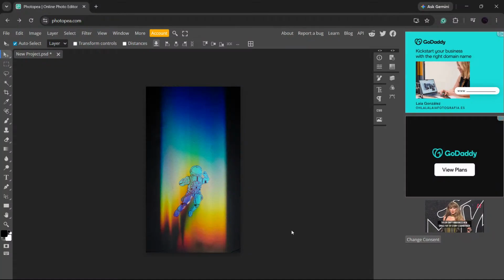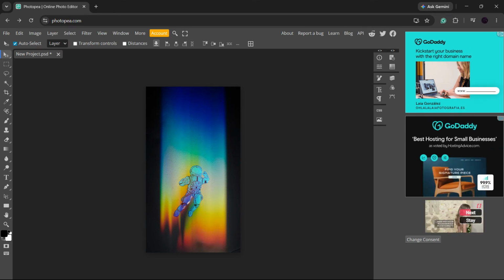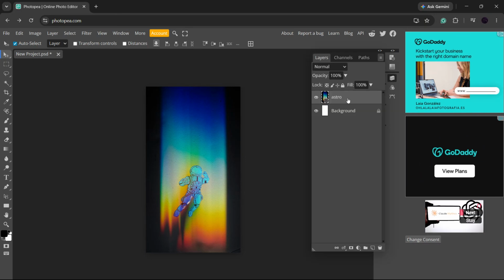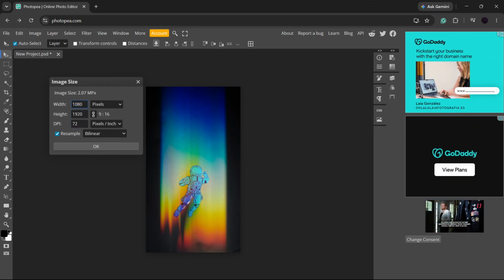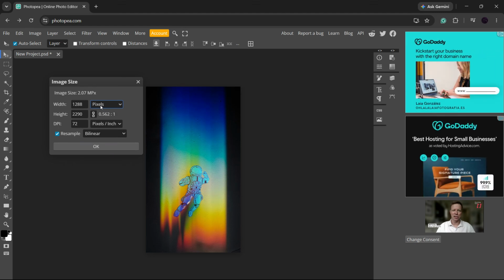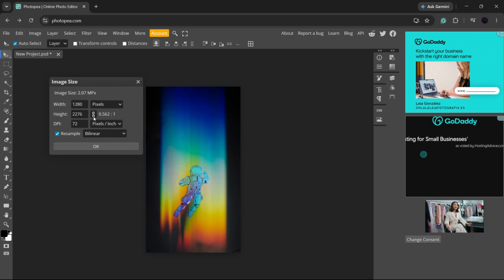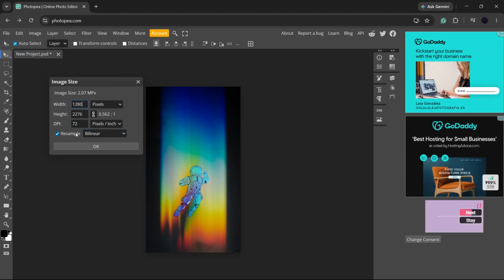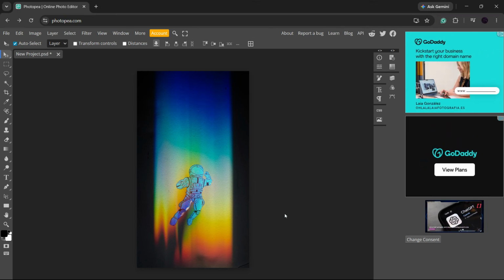How To Select Image In Photopea And Resize (Easy Guide)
Learn how to select an image in Photopea and resize it using the Image Size dialog. This quick tutorial shows you how to set new dimensions, keep the aspect ratio locked, and apply the changes correctly.

🕚Timestamps:
0:00 Introduction
0:14 Open the Image Size dialog
0:29 Set new dimensions
0:47 Maintain aspect ratio
1:03 Apply the resize
1:14 Outro

✍️What You'll Learn In This Video:
• How To Open The Image Size Dialog In Photopea
• How To Resize An Image Using Width And Height Settings
• How To Keep Aspect Ratio Linked To Avoid Distortion
• How To Apply Image Size Changes Correctly

💡Pro Tips:
• Keep the chain icon linked to preserve image proportions.
• Use pixels for most online resizing tasks.
• Double-check the selected layer before resizing.
• Avoid enlarging low-resolution images too much.
• Save a copy before making major size changes.